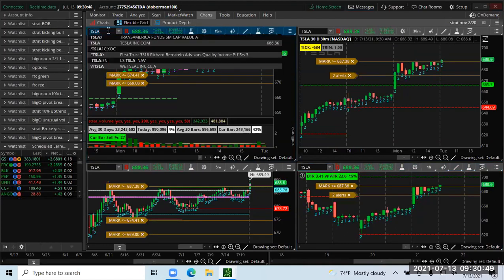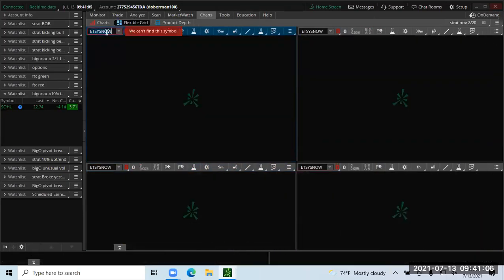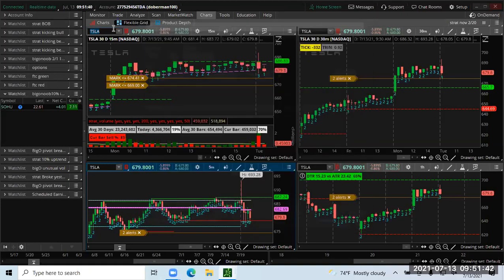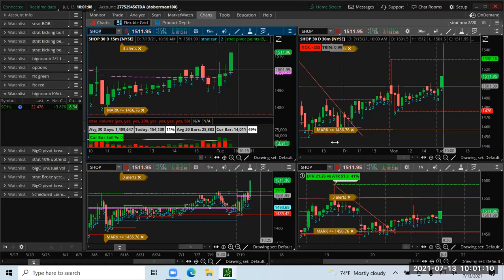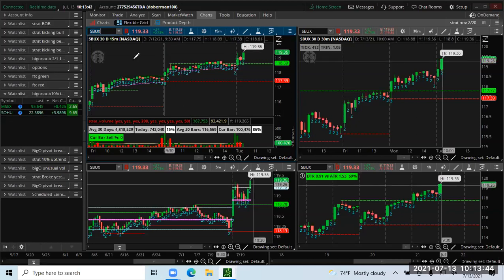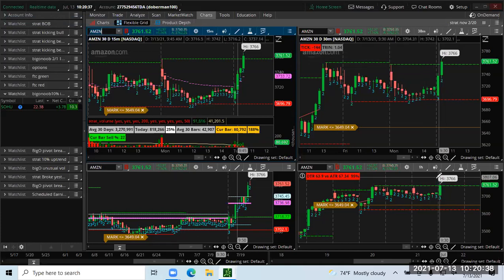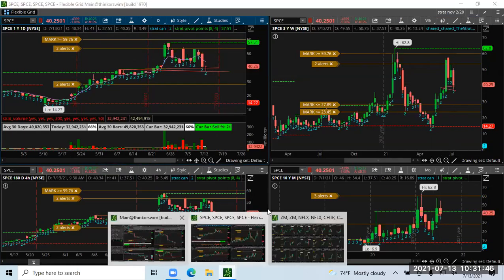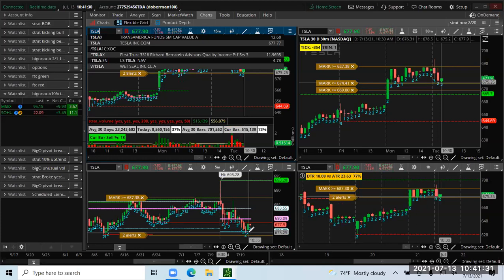Zoom Session July 13, 2021 (short day for Jerry)